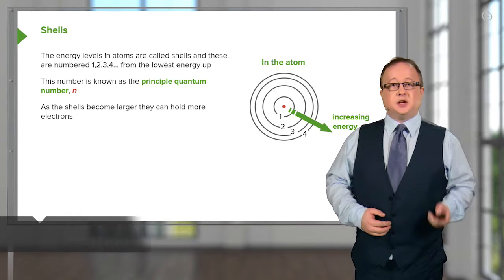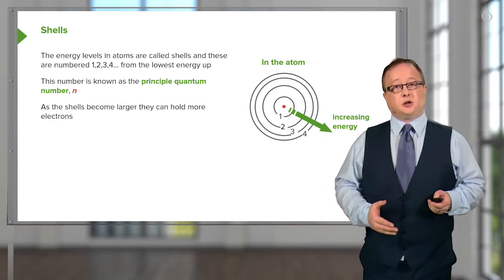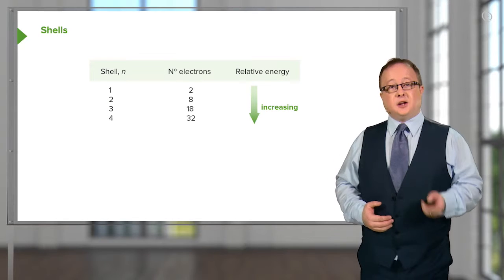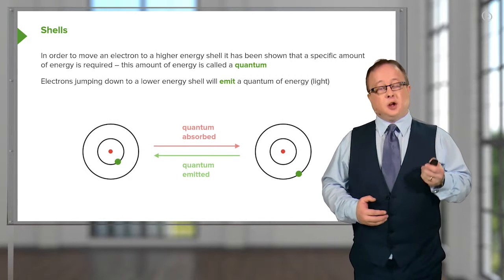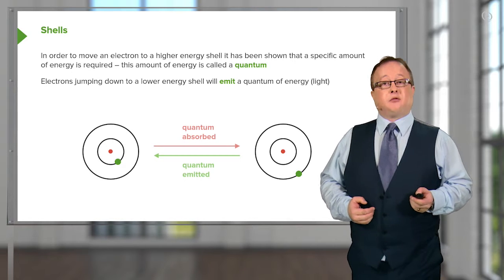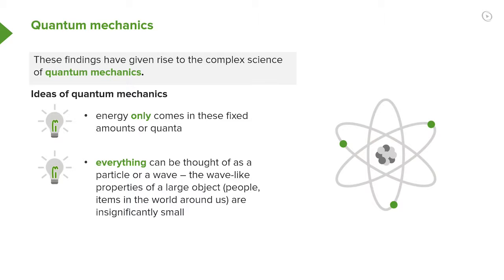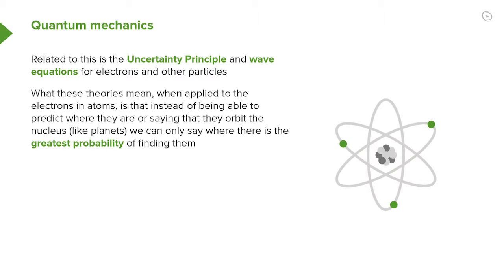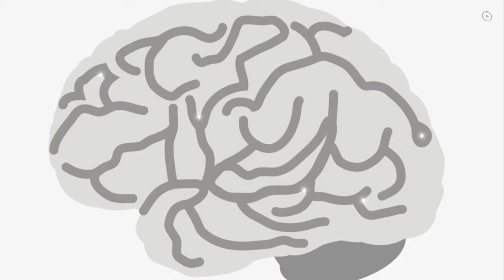Atomic Shells – Chemistry | Lecturio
This video “Atomic Shells” is part of the Lecturio course “Chemistry” ► WATCH the complete course

► LEARN ABOUT:
- Atomic shell is a energy level
- Principle quantum number n
- Ability to care electrons
- Cohesion of the number of shells and the number of electrons to carry
- Quantum energy
- Atomic absorption
- Quantum mechanics
- Uncertainty principle

► THE PROF:
Your lecturer is Dr. Adam Le Gresley. He is Associate Professor in the Department of Pharmacy and Chemistry at Kingston University London. For the last six years he has been lecturing U/G and P/G courses within chemistry, pharmacy and the biological sciences at the Faculty of Science at Kingston University. In addition to teaching, Le Gresley maintains a small research group, funded by a number of industrial partners including GlaxoSmithKline. Moreover he regular reviews a number of peer-reviewed journals and has contributed to the development of courses across the faculty. For these reasons he is an expert in chemistry.

► LECTURIO is your single-point resource for medical school:
Study for your classes, USMLE Step 1, USMLE Step 2, MCAT or MBBS with video lectures by world-class professors, recall & USMLE-style questions and textbook articles. Create your free account now

► READ TEXTBOOK ARTICLES related to this video:
Chemistry for Physicians — Introduction